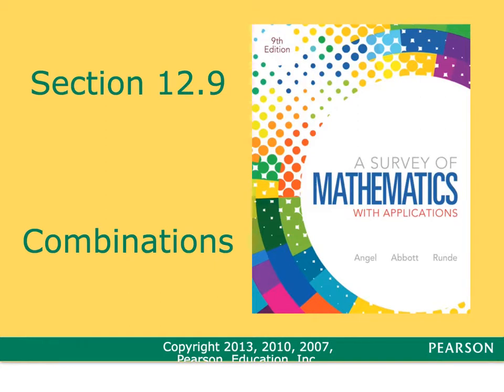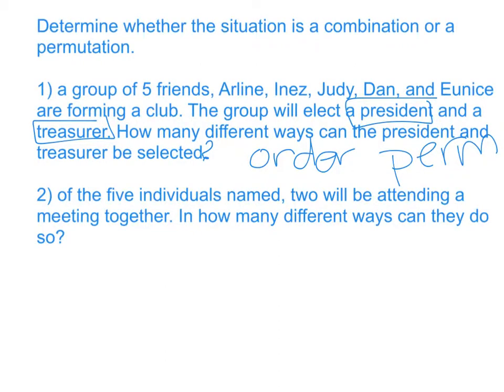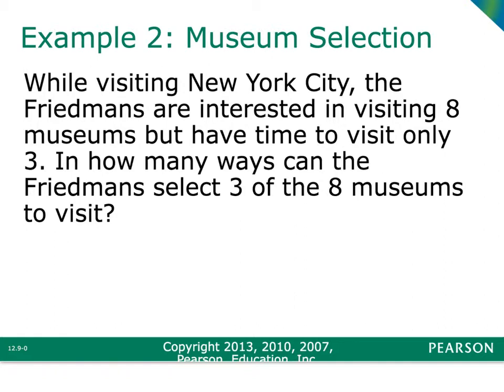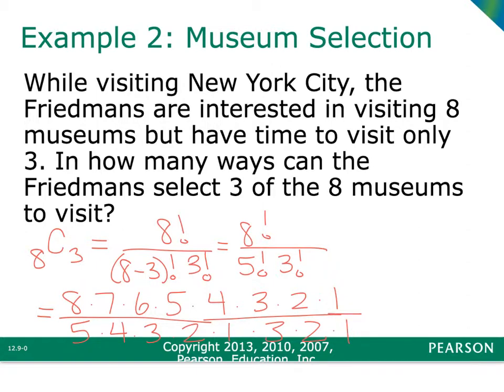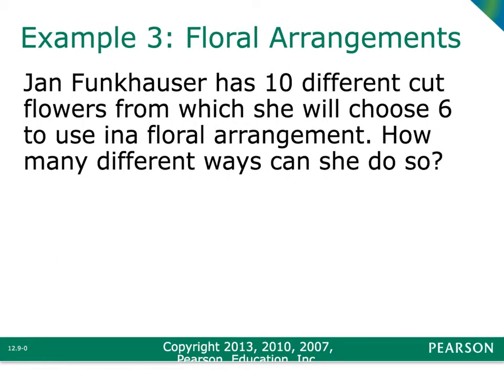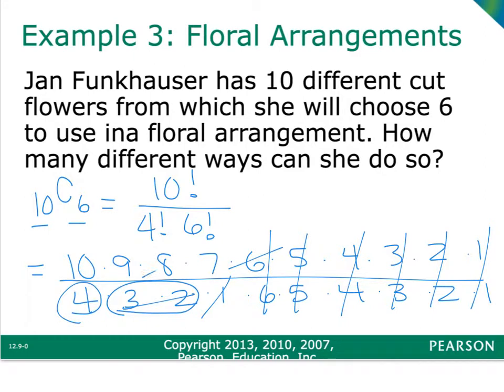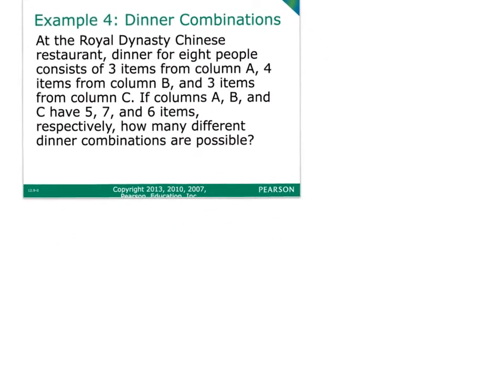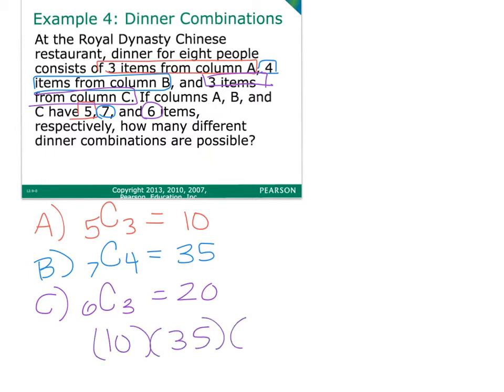mat 120 section 12.9